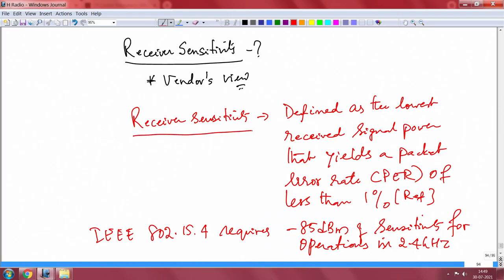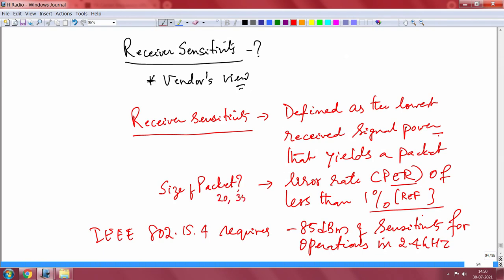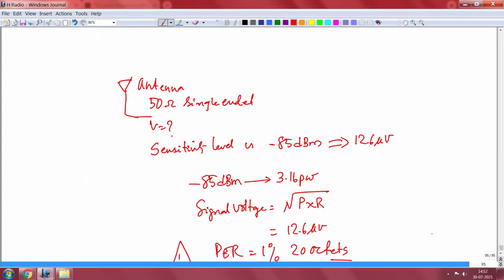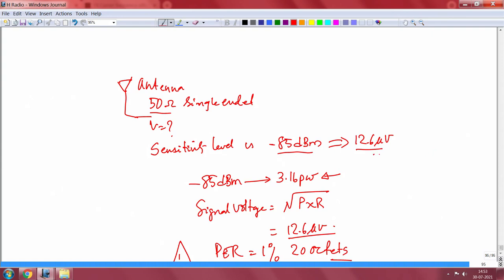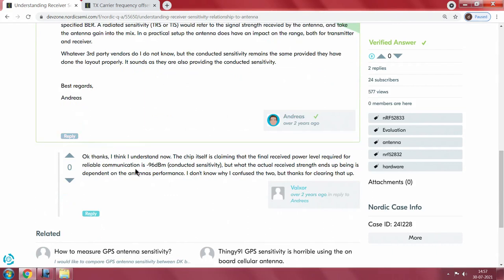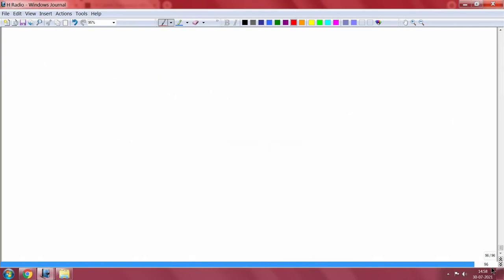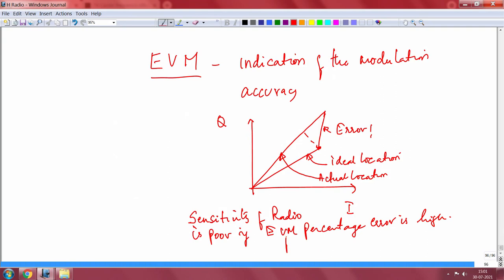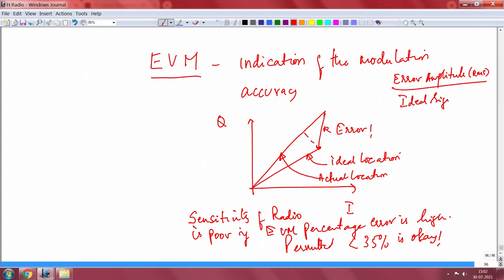Lec 40 Introduction to low power wireless – 02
Packet error rate,  Receiver sensitivity,  EVM, Modulation  accuracy, Error
amplitude, Phase shift